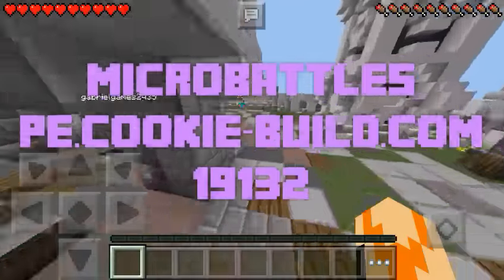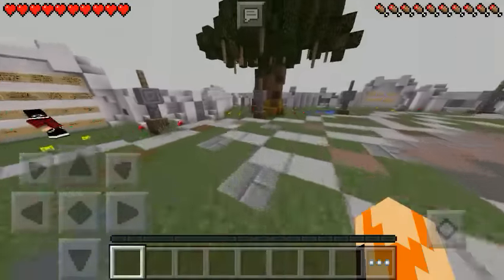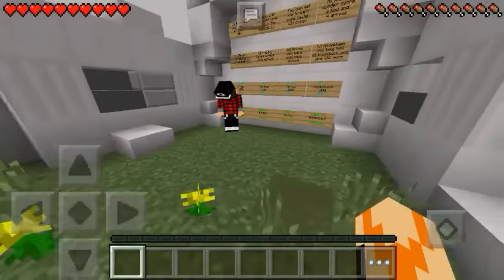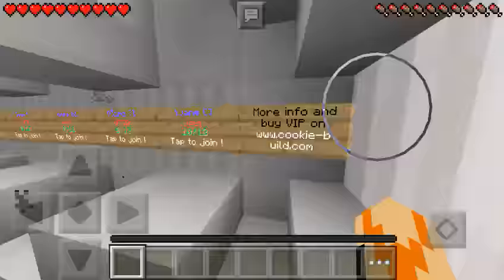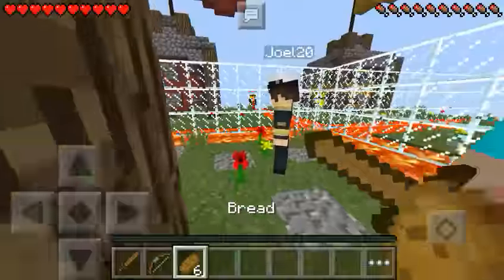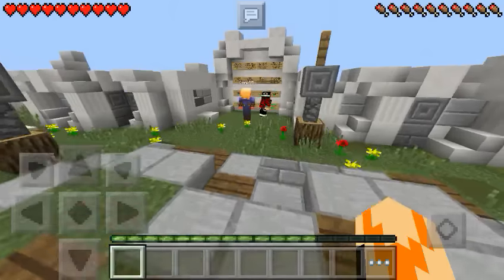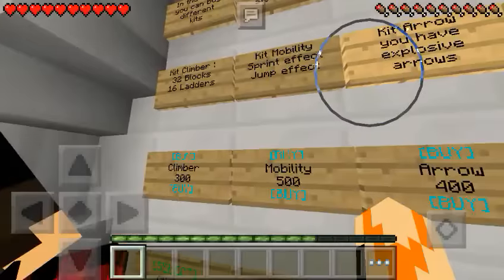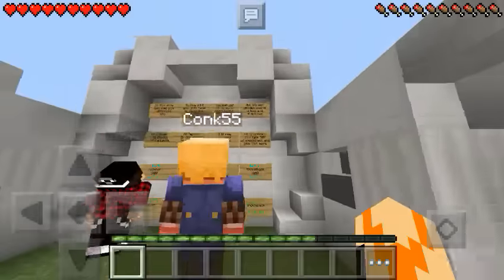MICROBATTLES IN MCPE 0.14.1|Minecraft PE (MCPE) Server Review #25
Server IP:
psn.conflictpe.net 19132